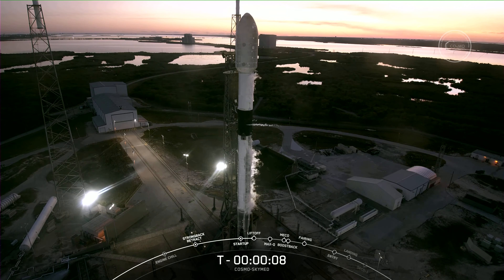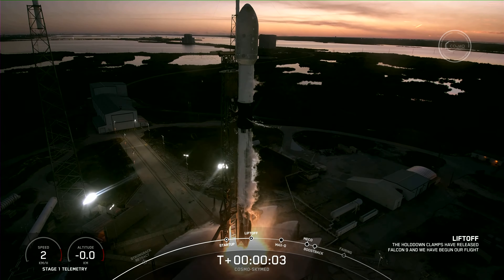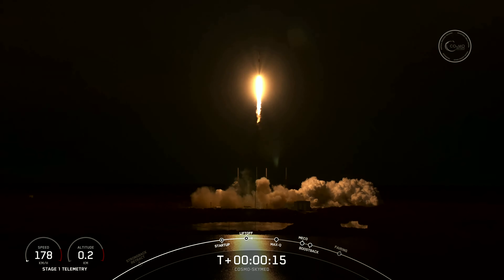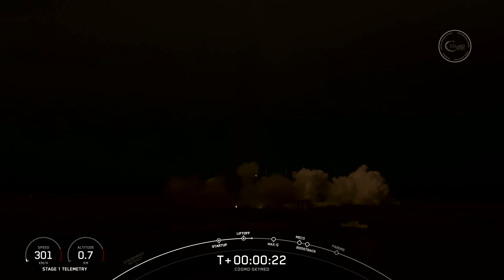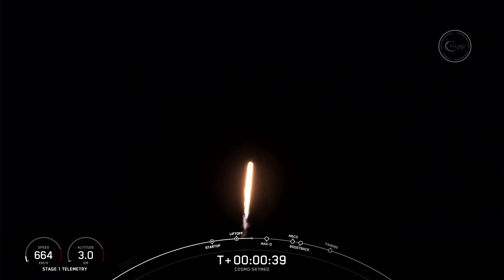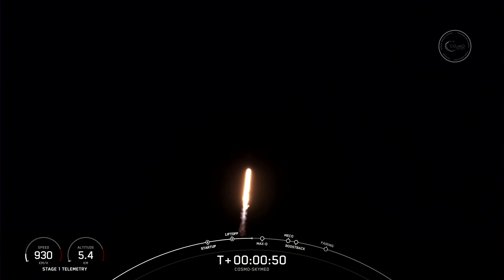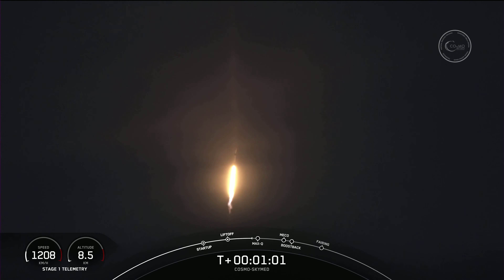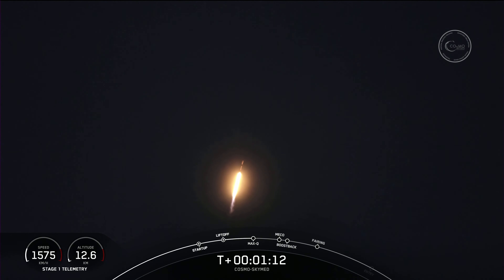COSMO-SkyMed Second Generation FM2 Mission liftoff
SpaceX is targeting Monday, January 31 for launch of the COSMO-SkyMed Second Generation FM2 mission to low Earth orbit from Space Launch Complex 40 (SLC-40) at Cape Canaveral Space Force Station in Florida. The instantaneous launch window is at 6:11 p.m. EST, or 23:11 UTC.